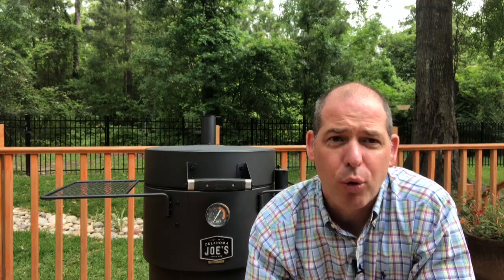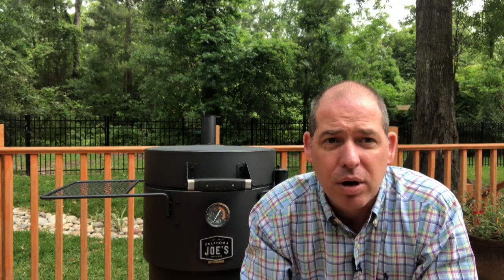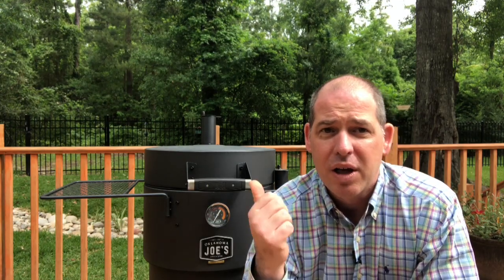Oklahoma Joe's Bronco Drum Smoker [Using Both Cooking Grates!]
Here is a fun bit of barbecue history!  The world's first two grate cook on the Oklahoma Joe's Bronco Drum Smoker!

Adding a second grate to the Bronco essentially doubles the capacity of the cooker and means you can get just about as much meat on a Bronco as you can on an 18 inch Weber Smokey Mountain cooker.

One of the big themes about the Bronco is flexibility.  You can add a second grate to get more capacity.  You can hang ribs or chicken from the meat hooks, remove the deflector plate and cook like you would on a Pit Barrel Cooker.  You can set up the Bronco for Low and Slow cooking and get 15 hours of burn time from a single load of charcoal

The overall combination of ease of use, cooking system flexibility and affordability makes the Bronco one of my top choices for the best smoker for a beginner.  These cookers are great values and a blast to play with :)